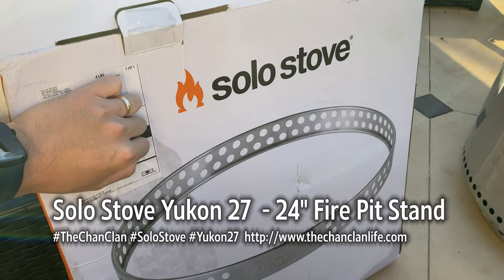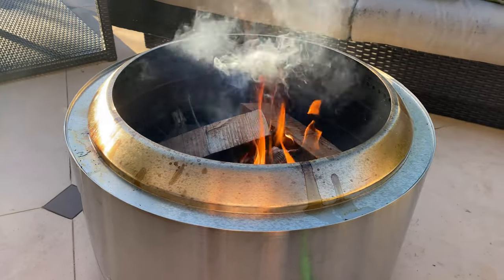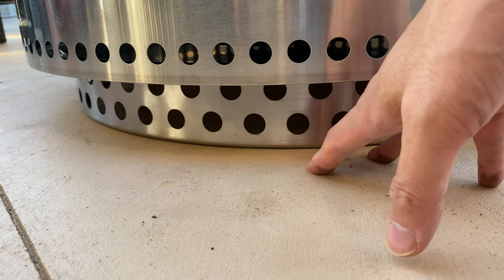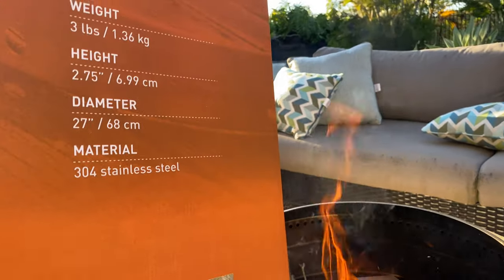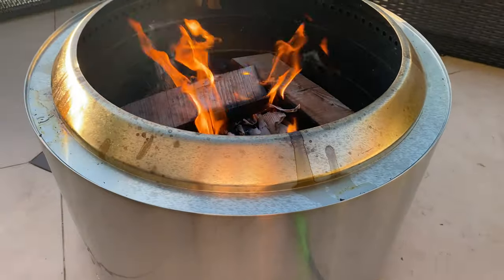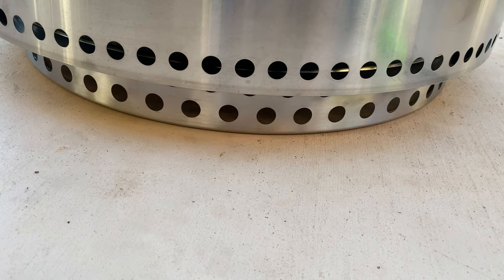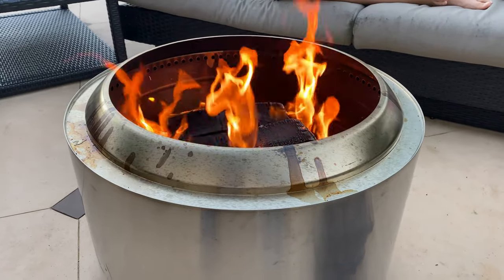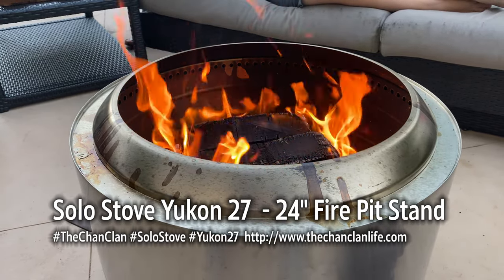TechTalk: Solo Stove Yukon 27" 24" Stand, Unboxing, Demonstration, and Review! - Product Box Typo!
TechTalk: @Solo Stove - Yukon 27" 24" Stand, Unboxing, Demonstration, and Review! - Product Box Typo, it is NOT 27" it is for the Yukon 27 but it is 24", the 27" stand was for the older Yukon 30!

Made for the NEW 27" Yukon.

Can I burn my Yukon on a wood or Trex deck? What about on grass?

You’ve found the solution. Imagine burning your Yukon without the worry of damaging heat-sensitive surfaces.

Stand raises up your fire pit, allowing cool air to pass through its vent holes. When you’re done, just store it right inside Yukon. See how it works below.